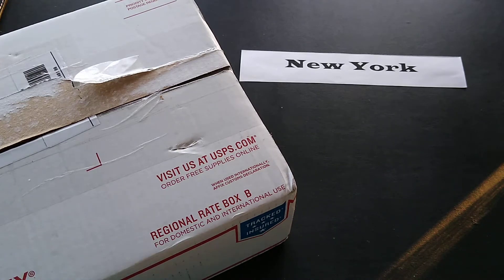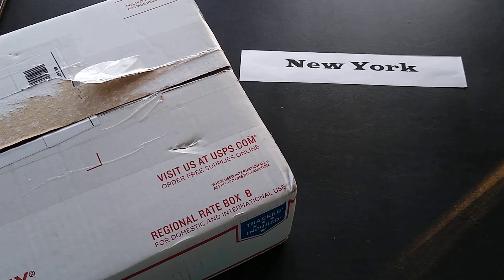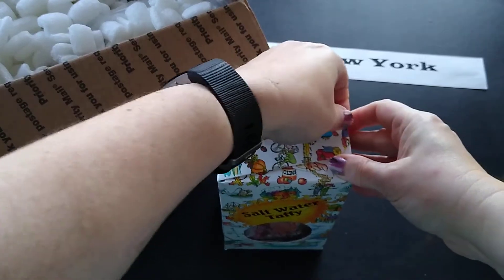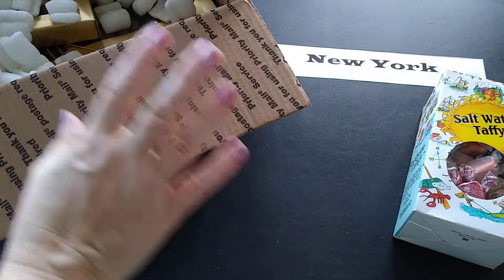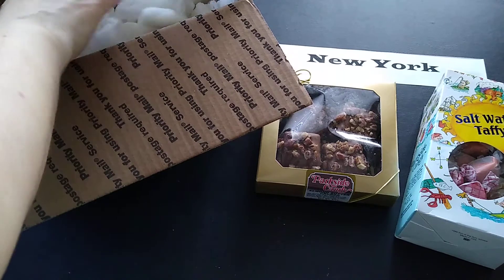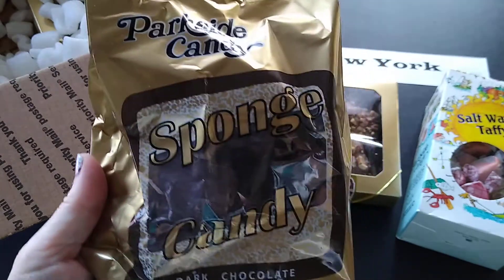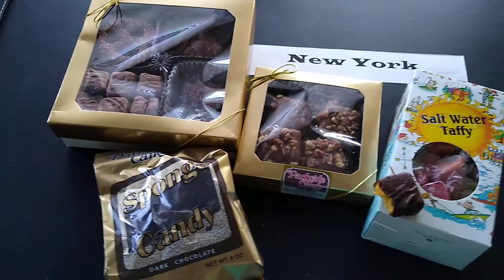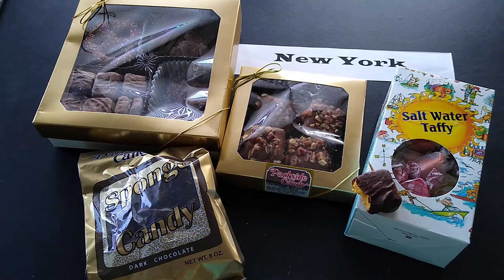Parkside Candy Box Unboxing (New York Spotlight)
State business spotlight (NEW YORK)

Unboxing of my shipment from Parkside Candy located in New York.